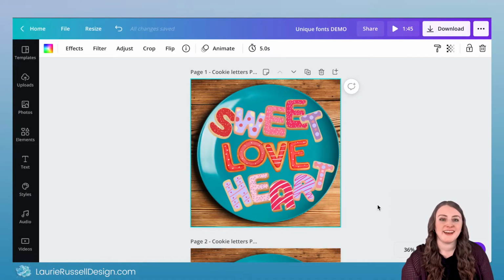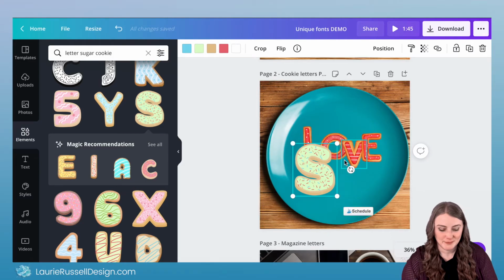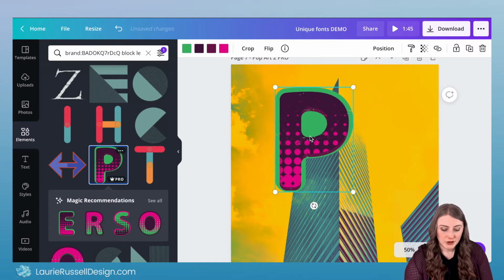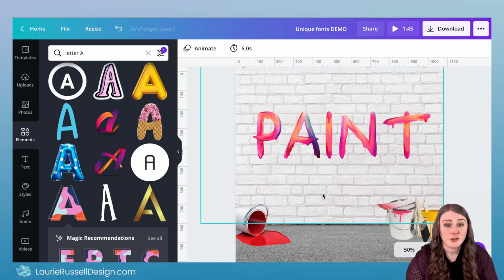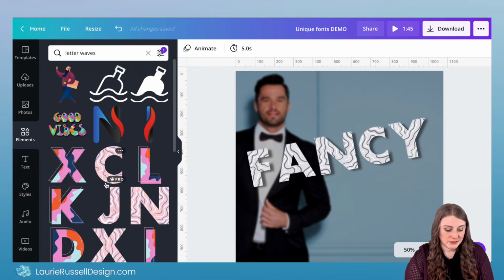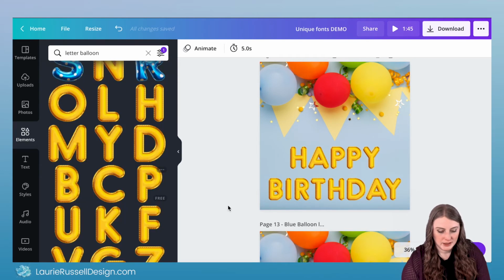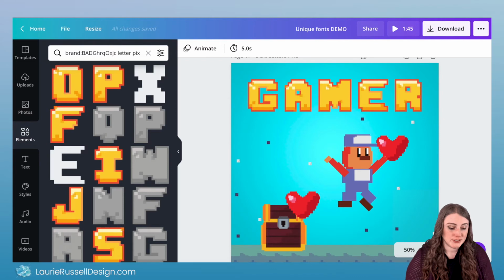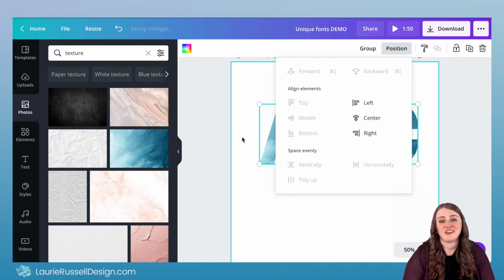How to find UNIQUE FONTS in Canva | Get amazing text effects and design like a pro!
In this video I'm showing you my hack for finding a ton of Unique and fun fonts in Canva! You can get amazing text effects to use in your projects that will help you design like a pro.  Find out how to get 3D fonts, animated text, candy letters, florals, balloons, comics and so much more.  Some are free and some require the Canva Pro upgrade, but I'll let you know which ones are which - don't worry, there are a bunch of great ones on the free plan!

🎬  MY GEAR:
○ My videocamera (tablet)
○ External microphone
○ Tripod & BT remote

0:00 Intro
0:14 Welcome
0:50 How to find the hidden fonts in Canva
2:38 Cookie Fonts
4:00 Magazine Letter Font
5:41 Comic Book Pop Art Font
9:09 Watercolor Paint Font
12:27 Marble Font
15:59 Balloon Fonts
17:09 Melted Font
18:59 Pixel Font
20:18 Animated Fonts
21:19 Create Your Own Custom Font!
23:03 BLOOPERS!